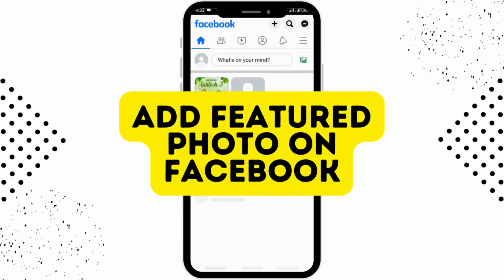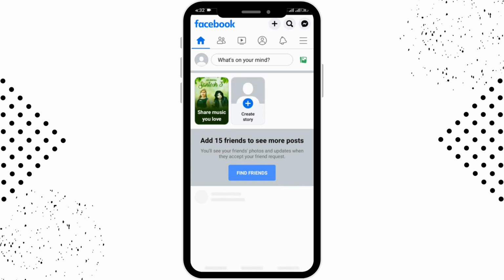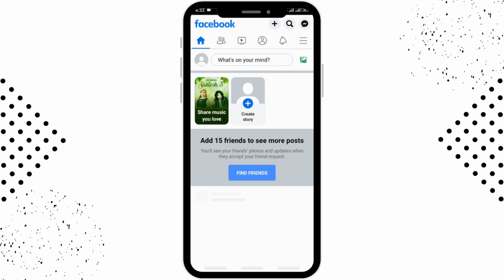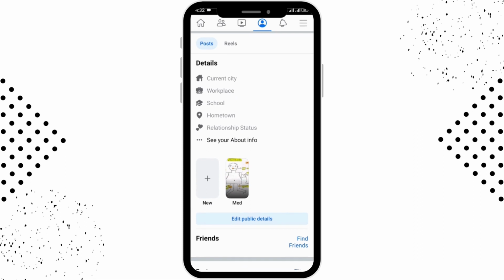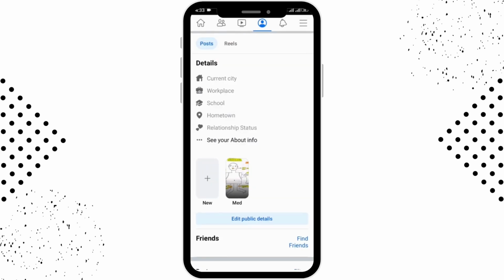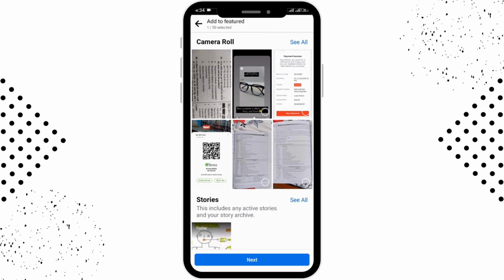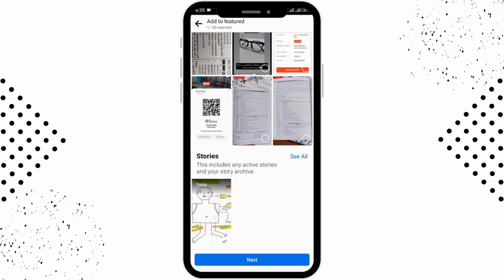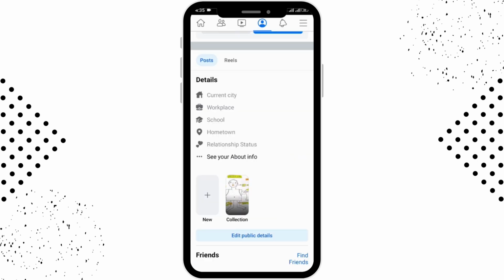Add Featured Photo On Facebook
Welcome to App Mastery! In this tutorial, we'll guide you through the process of adding a featured photo on Facebook. A featured photo can enhance your Facebook profile or page by showcasing a visually appealing image that represents you or your brand. Join us as we demonstrate how to set a featured photo on Facebook, whether it's for your personal profile or business page. We'll cover the steps to highlight a profile picture, customize your Facebook page cover photo, and make your presence stand out on the platform. With our step-by-step instructions, you'll be able to add a captivating featured photo on Facebook in no time. Let's dive in and make a lasting impression!

Timestamps:
00:12 - Introduction to Adding a Featured Photo on Facebook
00:35 - Highlighting Your Profile Picture
01:00 - Customizing Your Facebook Page Cover Photo